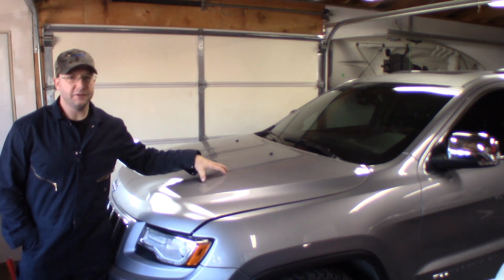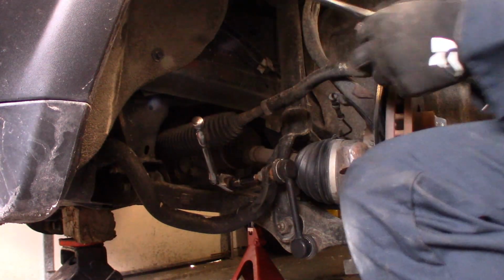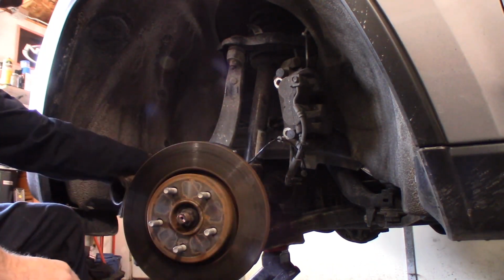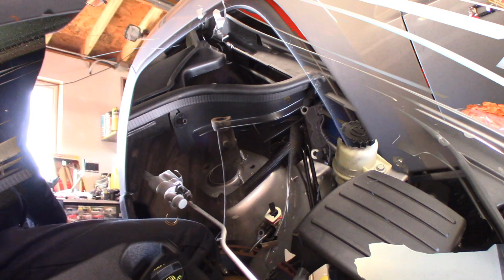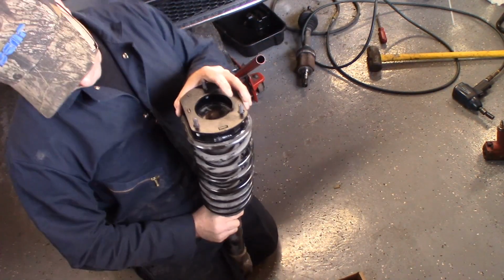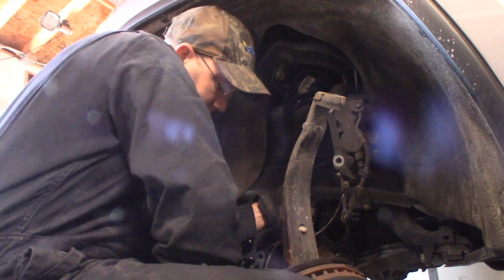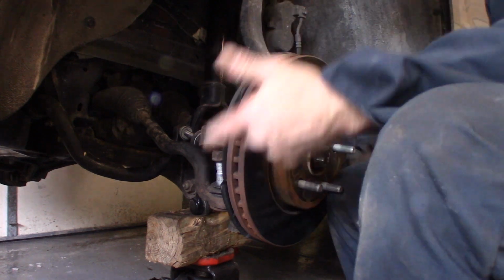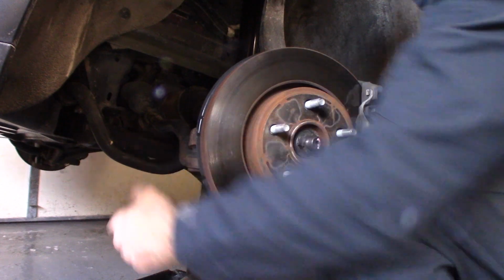2011 and up Grand Cherokee WK2 ROugh Country leveling kit install EXTREMELY DETAILED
Level your jeep with this How to Video!